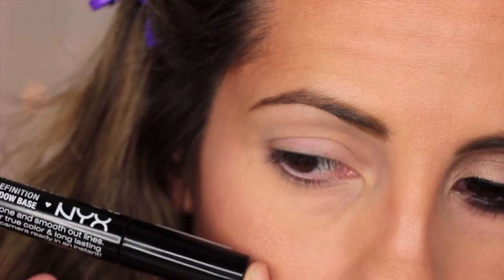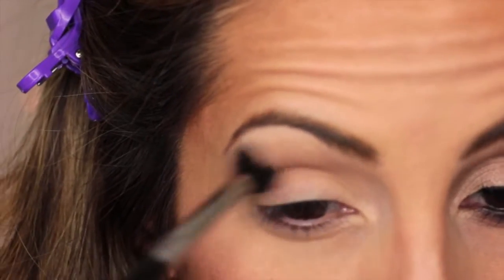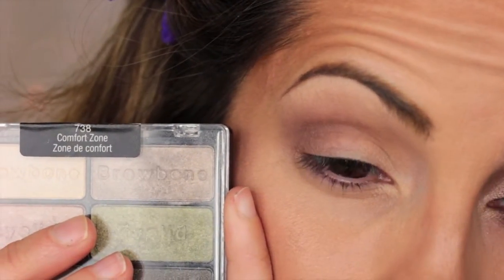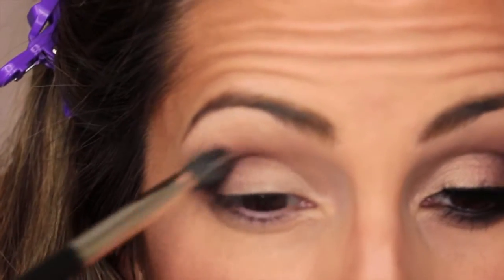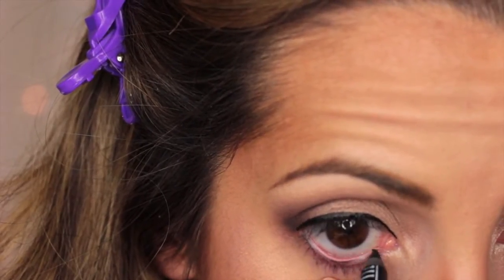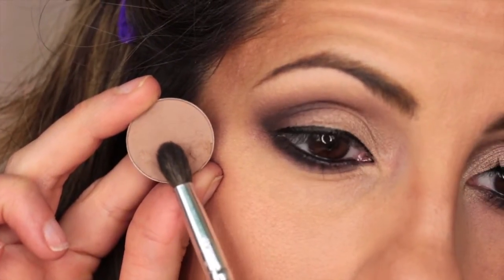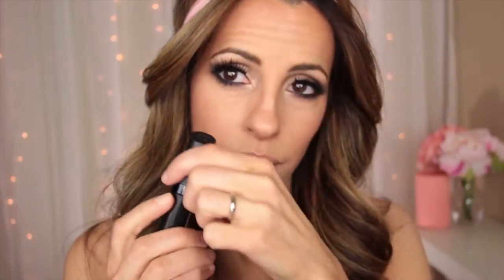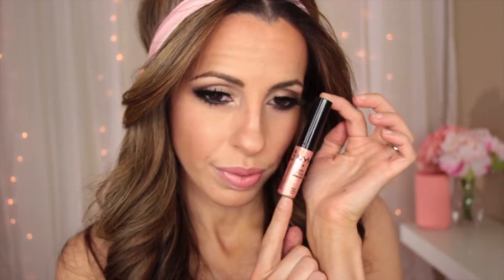Prom Tutorial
Song: Starburst Dreams

Products:
Coastal Scents HotPot: Chamois Nude
Coastal Scents Hot Pot - Miami Spice
MAC - Wedge
Wet 'n' Wild Comfort Zone Palette
Coastal Scents Hot Pot - Incognito
Elf Liquid Liner - Black
Milani Liquifeye Pencil - Black
Miss Adoro lashes 423
NYX Ultra Pearl Mania - Nude
Maybelline Lash Discovery Mini Brush Very Black Mascara